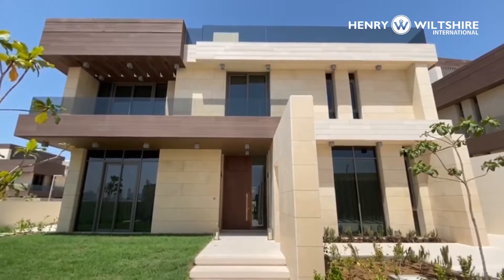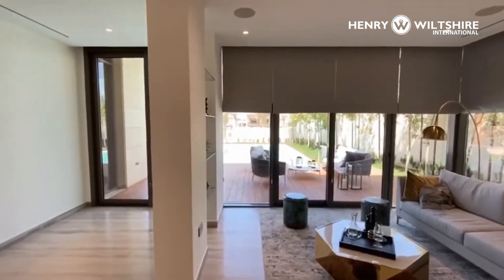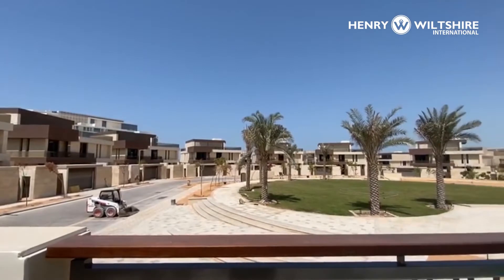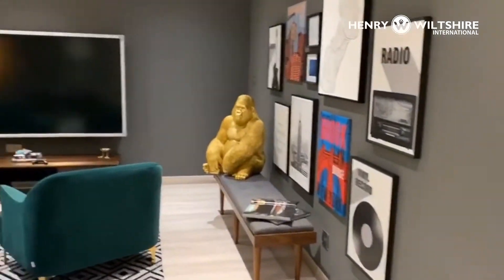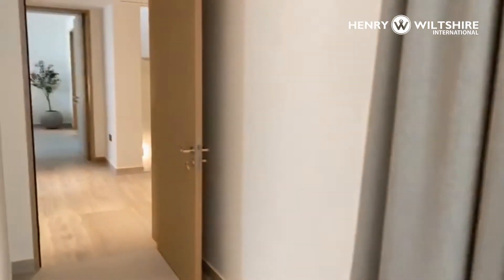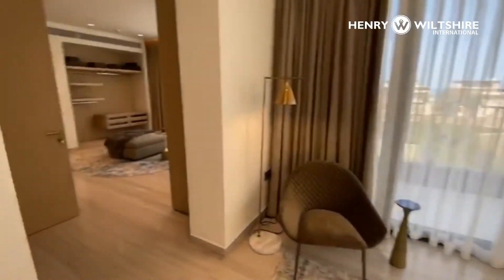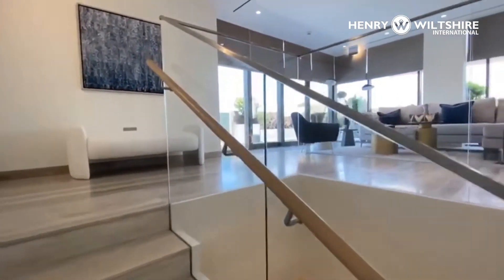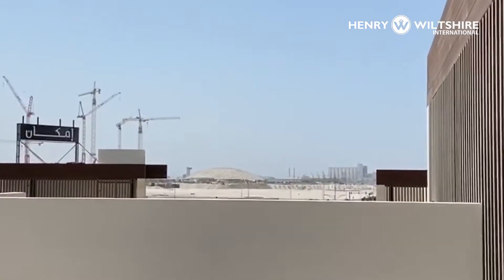Nudra - Exclusive Beachside Development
SHOW VILLA NOW OPEN BY PRIVATE APPOINTMENT WITH HENRY WILTSHIRE!
The most exclusive development in the UAE with its own white sand private b each...
• Beachside luxury development of just 37 custom designed villas
• Design your own layout and choose your own finishes
• Basements already installed
• Villa sizes from 9200 to 13600 sq ft built up area
• Landscaped gardens, tennis, play areas, beachfront gym & infinity pool
• Secure yours now with deposit of just AED 1,895,000
• Amazing 4 or 5.5 year post handover payment plan 37 villas delivered to ‘shell and core’, enabling purchasers to design and fit-out the interiors to their exact requirements.

First class amenities, including a gym, infinity pool overlooking the sea, tennis court and children’s play area as well as the private beach.